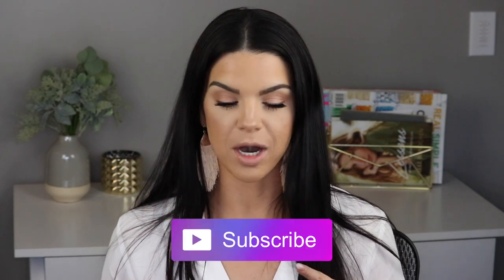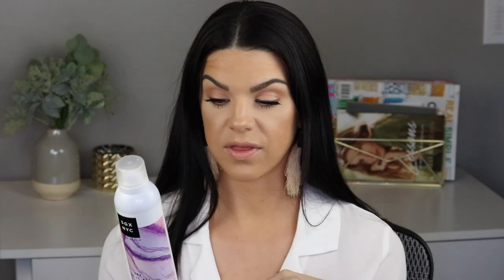March 2019 | Hair Products - Healthy Living - Target | Meg B Beauty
Spring has Sprung!! I included a variety for the month of March - just for you guys!! Cause I love you so much...Enjoy! xoxo

Hey Dolls! Let’s be Friends!

Mentioned Items :

Vital Proteins Collagen Creamer - Vanilla

White Sports Bra - Colsie (Target) $12.99

Sun Days PJ/Lounge Set (Target) $14.99

SGX NYC The Do-It-All 3-in-1 Dry Texture Spray (Target) $6.99

SGX NYC  Abracadabra Invisible Styling Oil (Target) $6.99

Kiehls Ultra Facial Cream depending on size $18-$50

Momond Rose Water Hydrating Toner $11.29

Loreal Infallible 24hr Fresh Wear Foundation $11.99

I want to thank you from the bottom of my heart for watching my video and supporting my channel! There is nothing I love more than helping others or inspiring you guys to try new beauty products, makeup or fashion and step out of your comfort zone! I appreciate you all! Xoxo 💋

I was not paid to endorse any products mentioned but I may make a small commission of some products as an Amazon affiliate which helps support my dream and my channel! Thank you for your support xoxo!